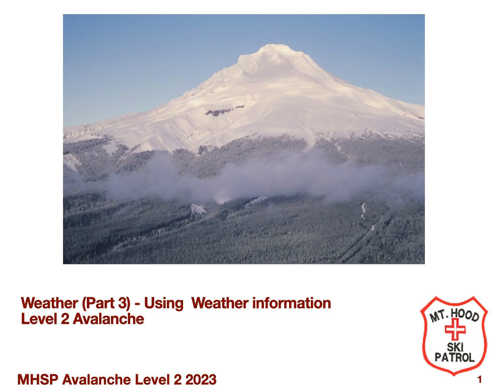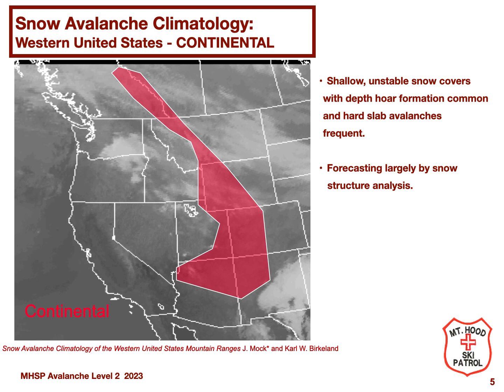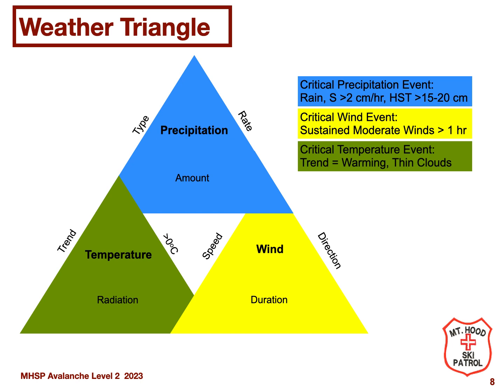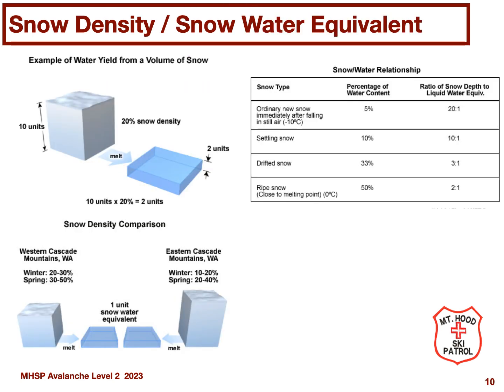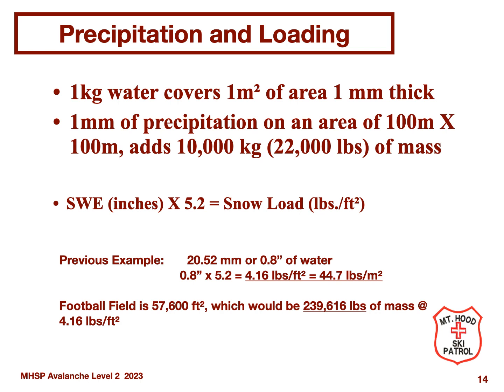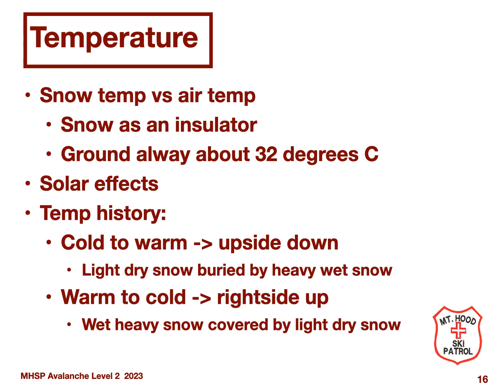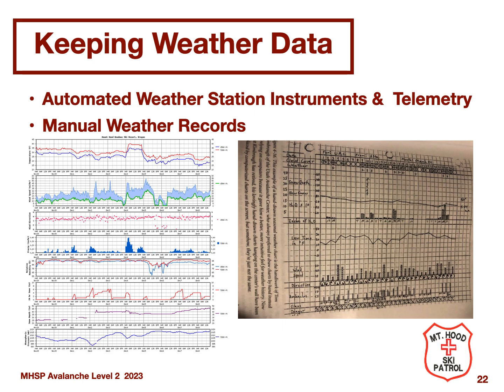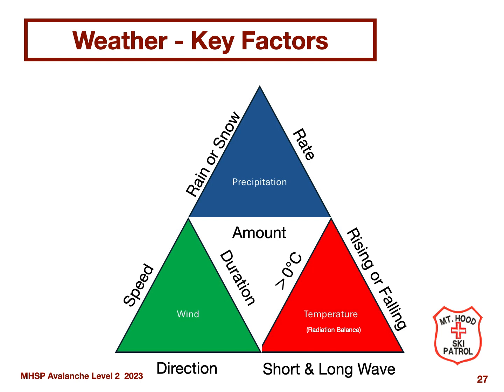L2 Topic 2A, Avy 2 - Weather (Part 3)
Mike Levis 2023